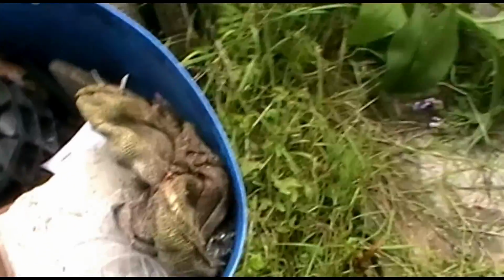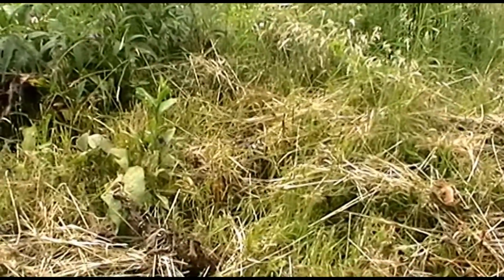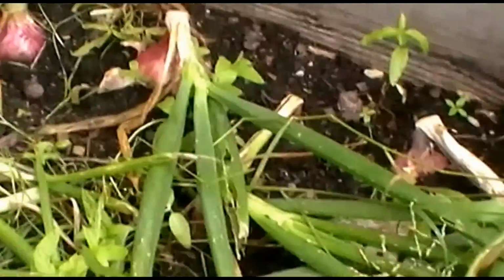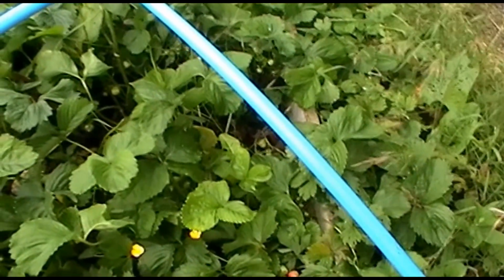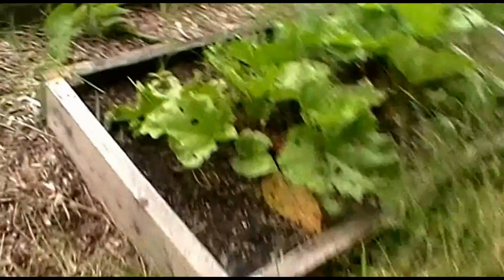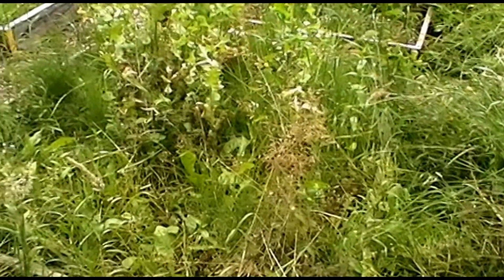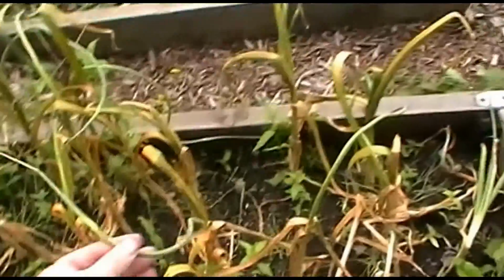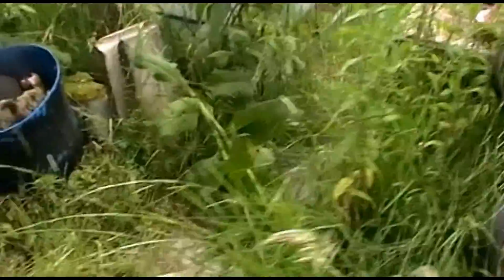Allotment Diary - Planning, Exploring and Starting Work - 2nd July 2015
I spend some time planning what to do with the allotment, where things are going and where the all important compost heap is going to go.

There is lots of work to be done but I start with some of the weeding, discover onions and garlic plus clear some of the meadow to prevent the seeds from going everywhere.